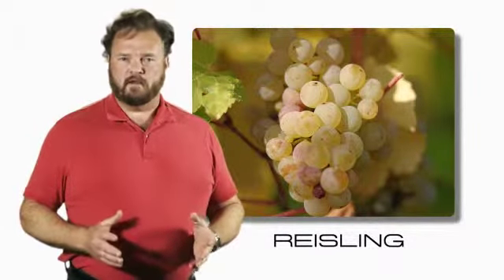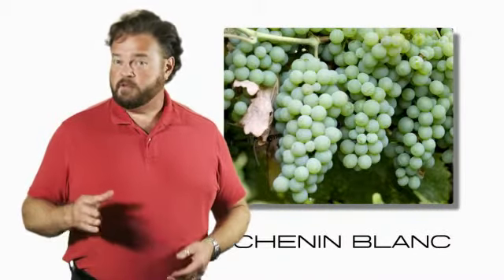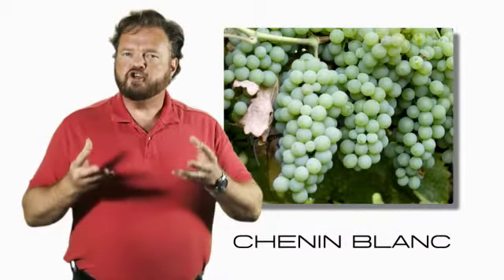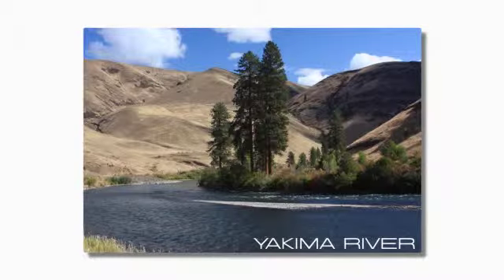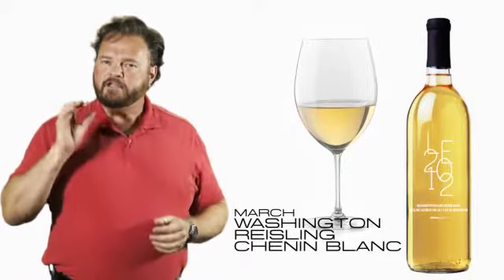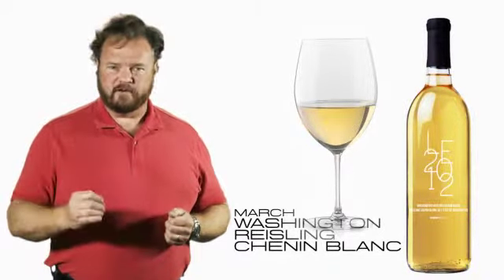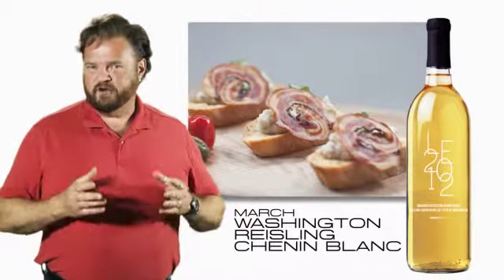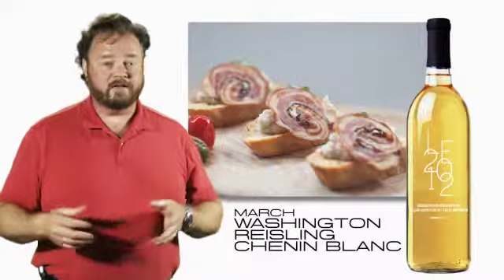Washington Riesling Chenin Blanc